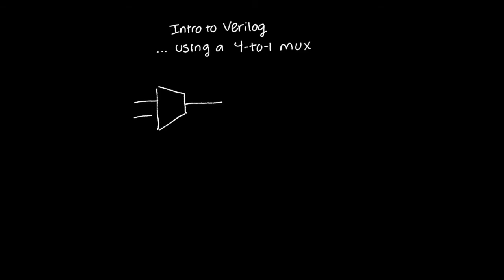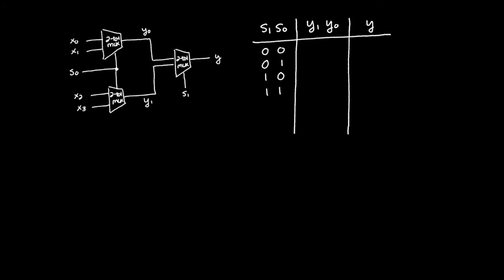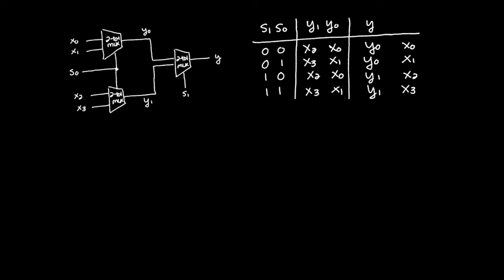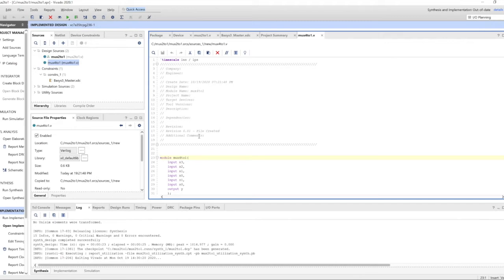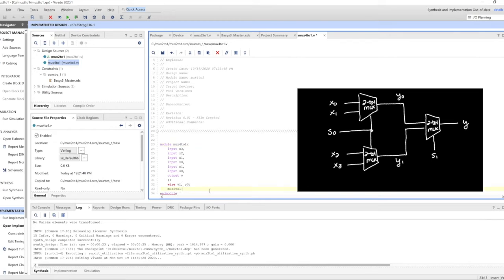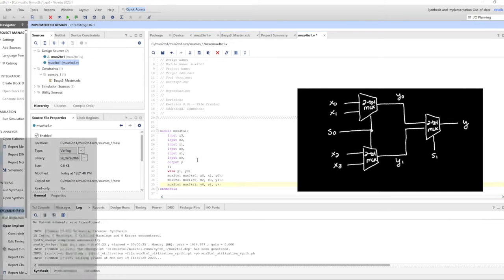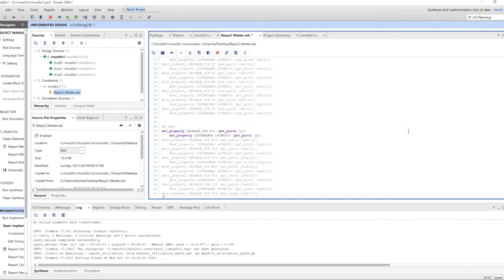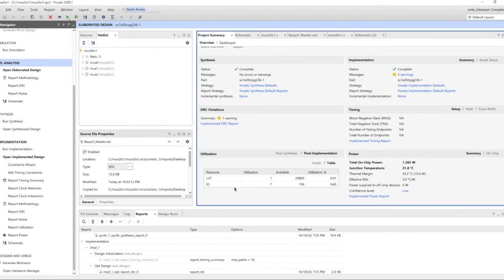Implementing a 4-to-1 MUX in Verilog